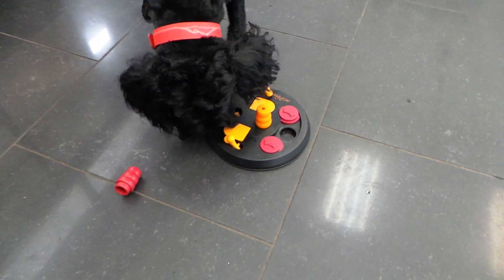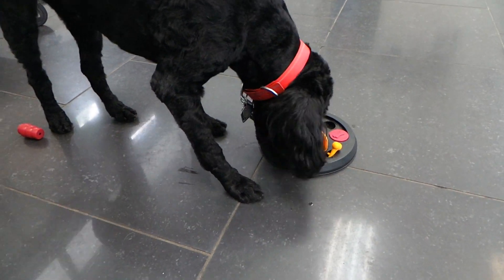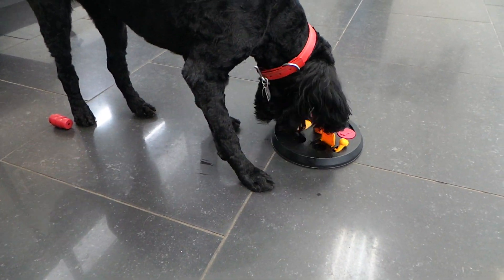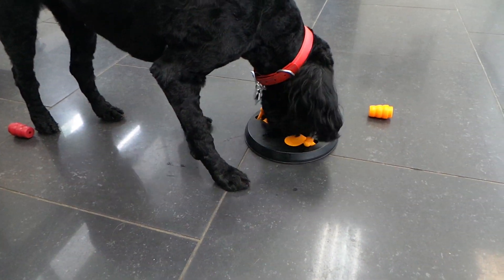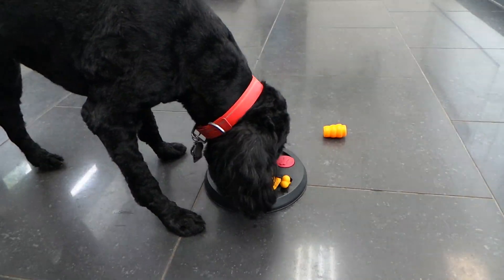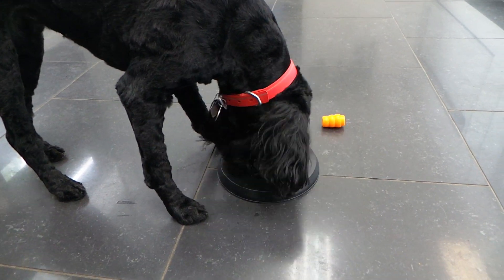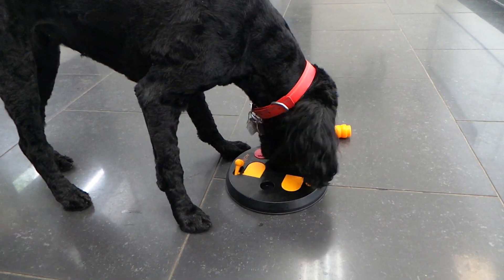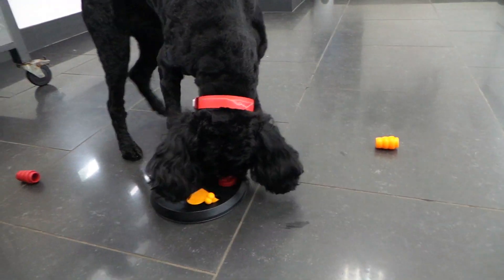TPSB Daycare Puzzle #3 Ojaicali Dog Activity